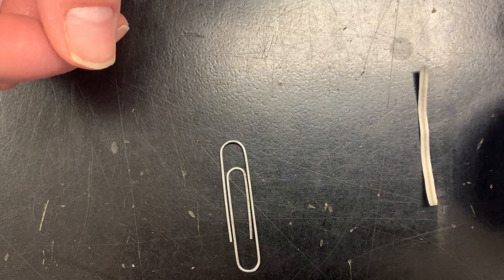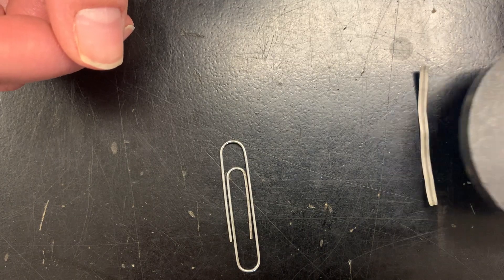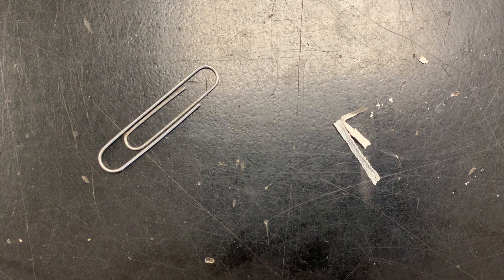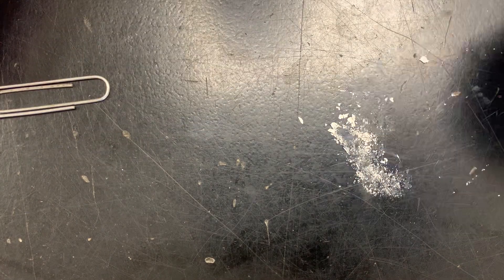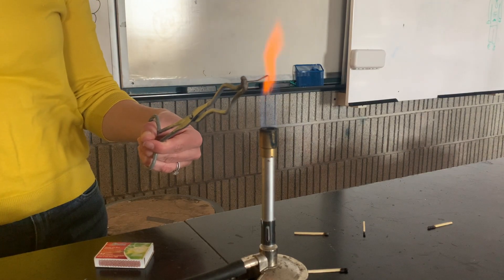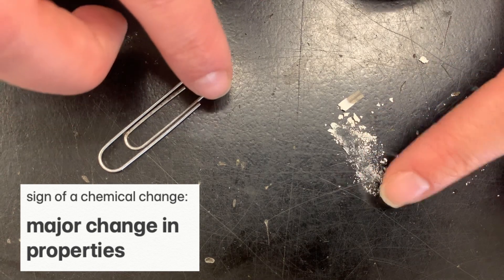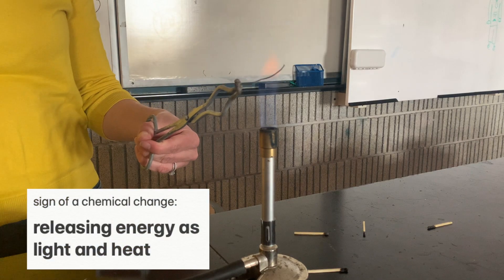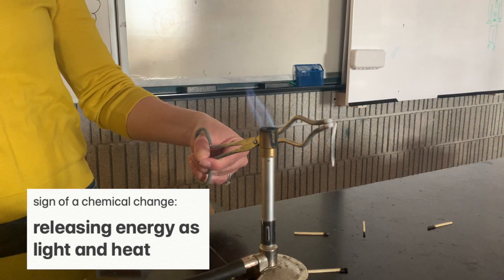Magnesium Flame Test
Signs of a chemical change.